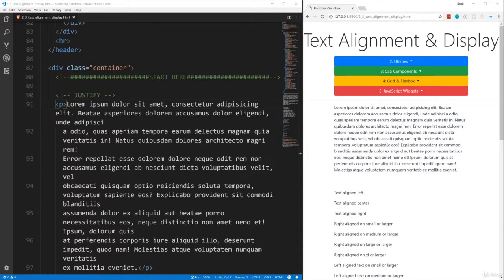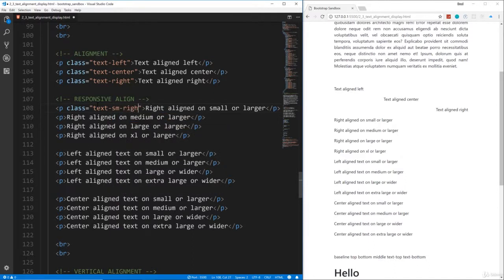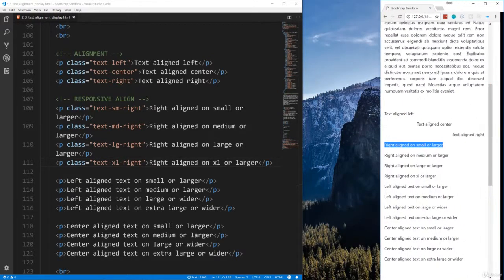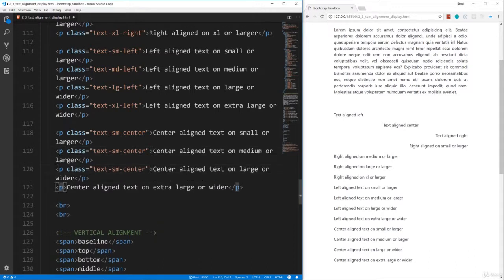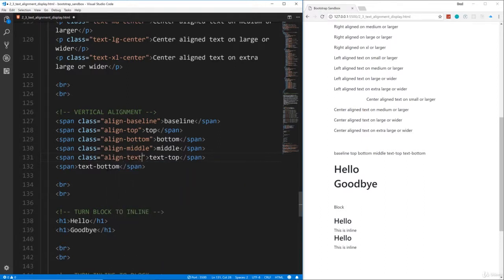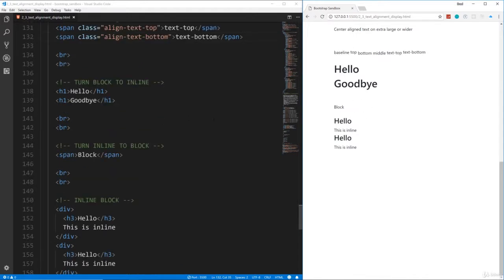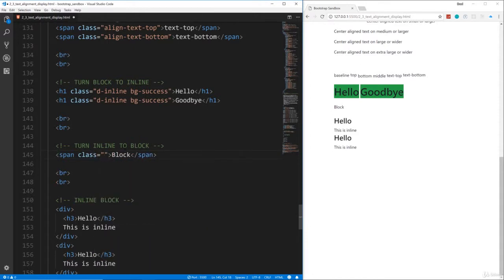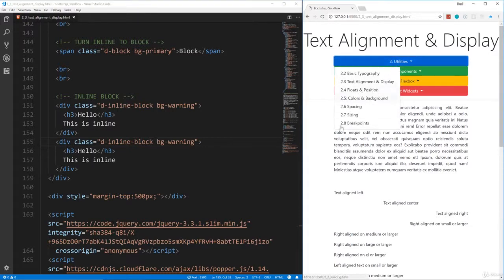008 Text Alignment Display